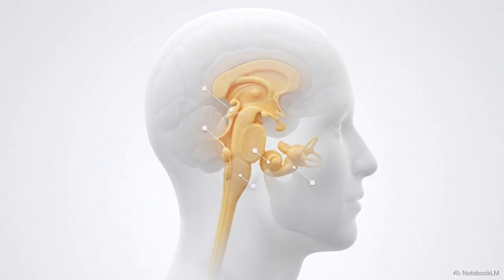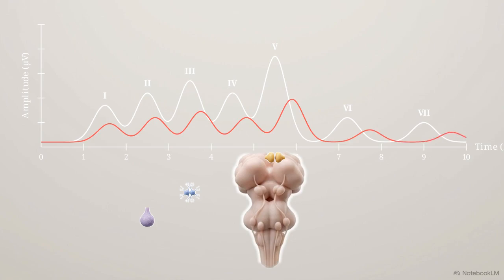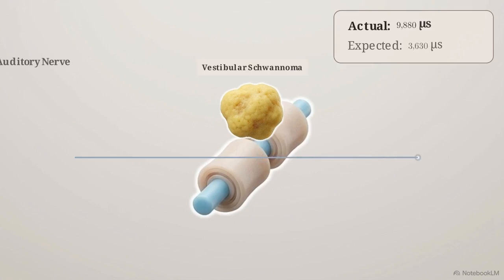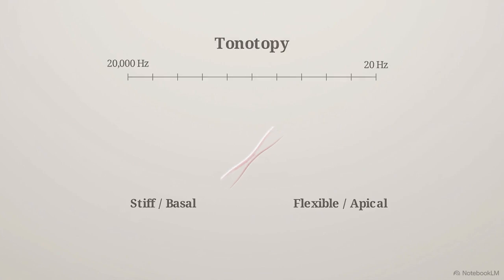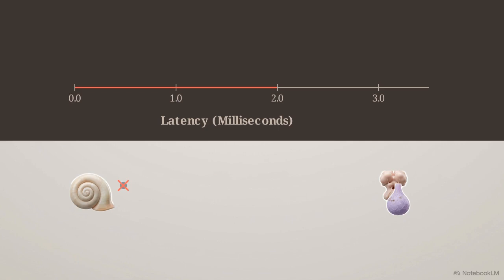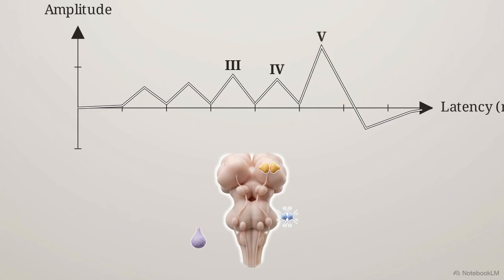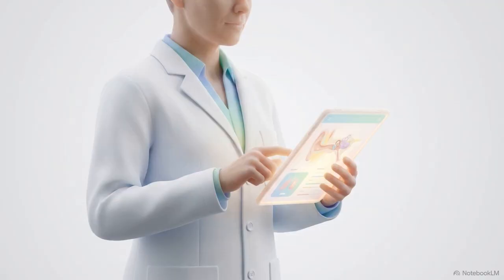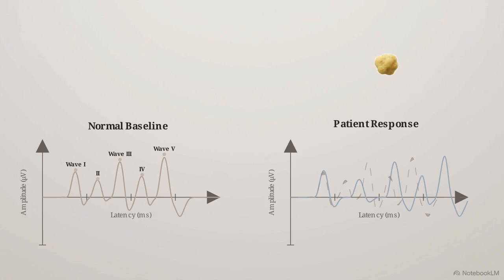AUDITORY PATHWAY FUNCTION 👂